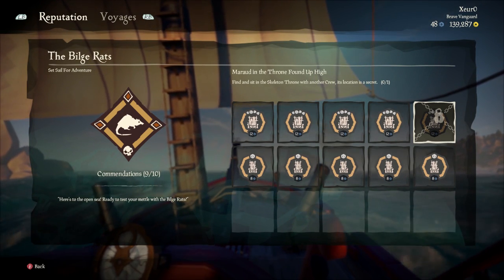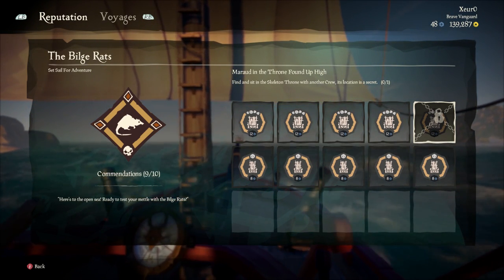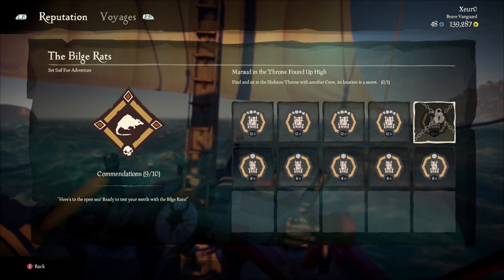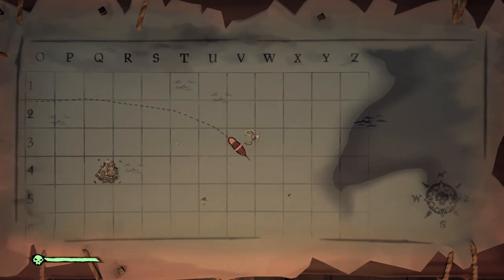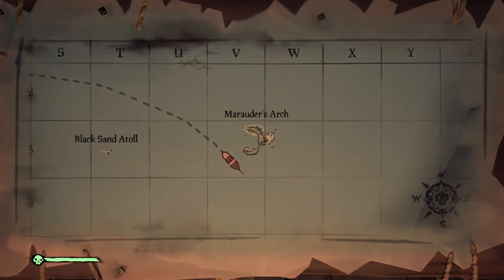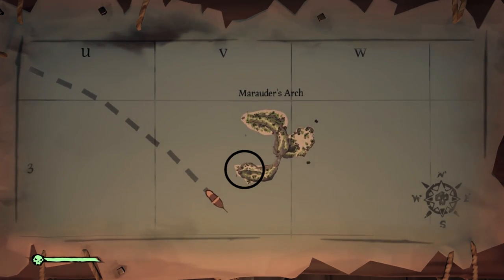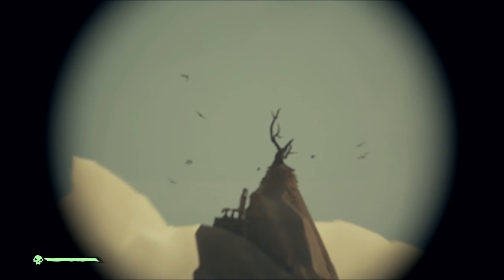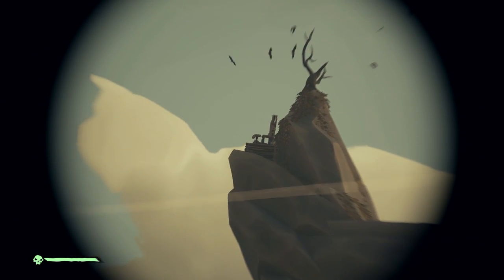Maraud in the Throne Found Up High Location | Bilge Rats Skeleton Throne | Sea of Thieves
Maraud in the Throne Found Up High Location | Bilge Rats Commendation | Sea of Thieves | Sea of Thieves Skeleton Throne Locations

This guide shows the skeleton throne location for the Maraud in the Throne Found Up High Bilge Rats Commendations in Sea of Thieves.

-VideoGameSherpa